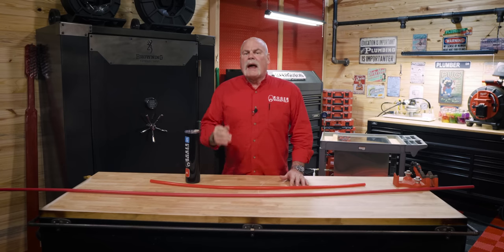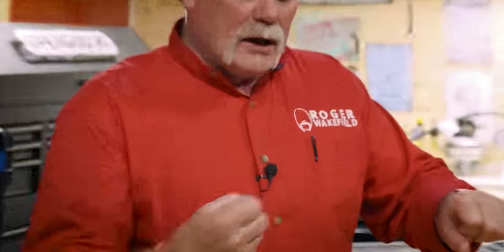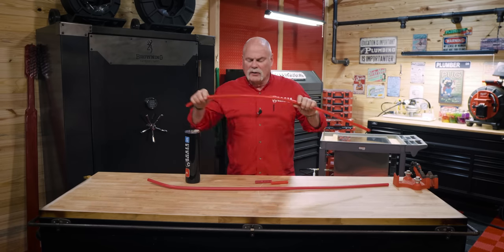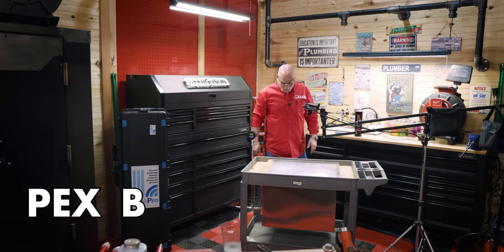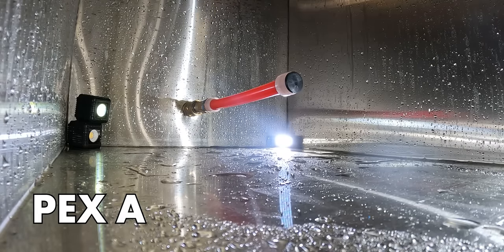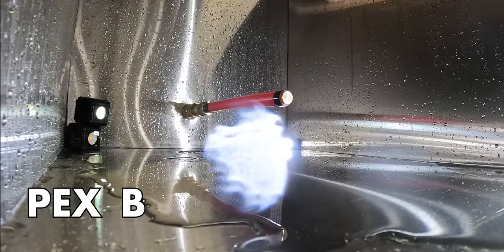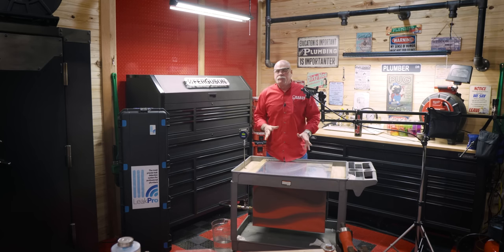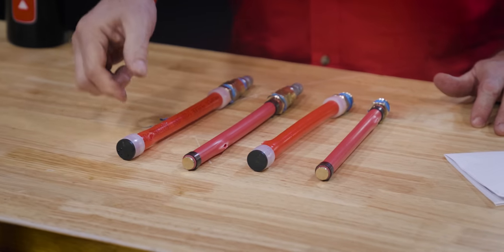Which is Better PEX A or PEX B | Pressure Test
When it comes to plumbing, there are a lot of options. We'll do a pressure test to see which one holds up better.